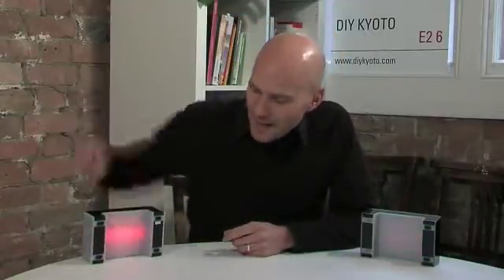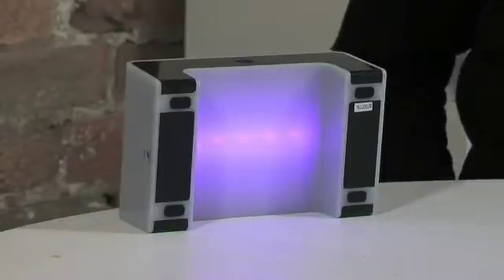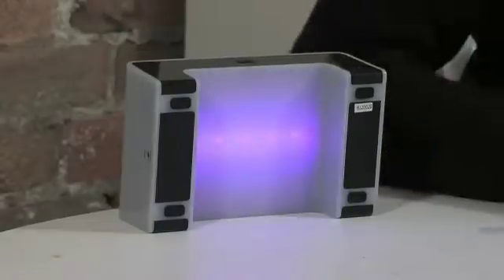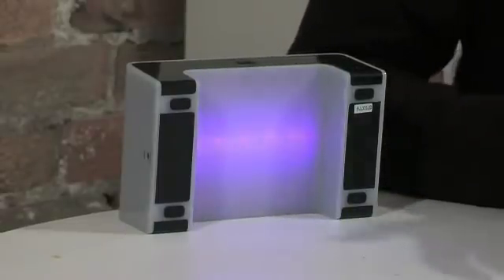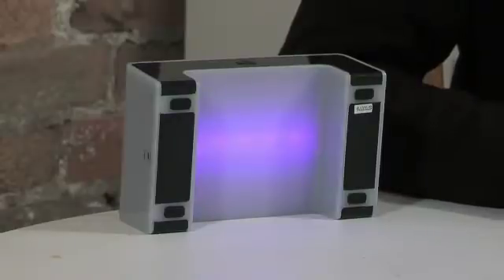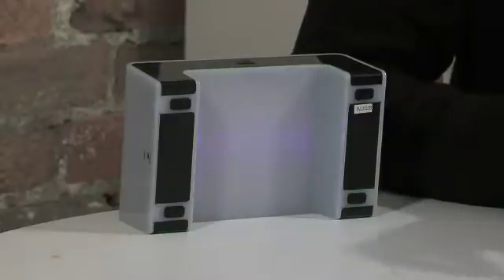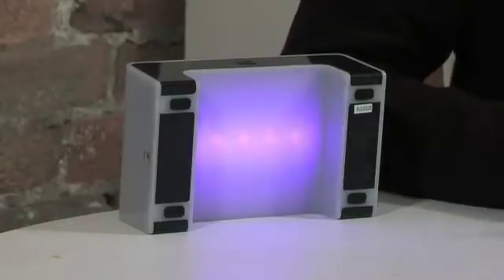Introduction to wattson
An Introduction to wattson, DIY Kyoto's unique energy monitor, by co-founder RIchard Woods